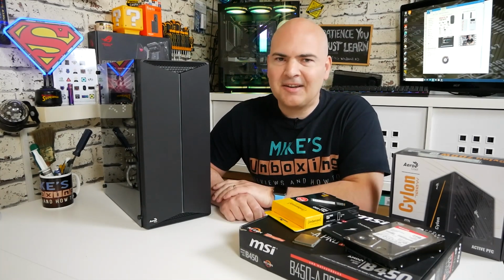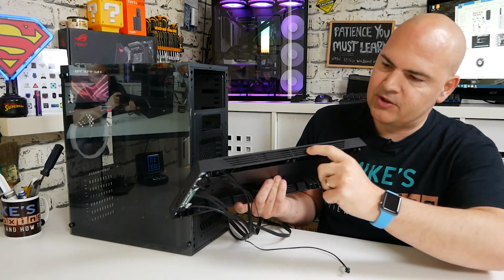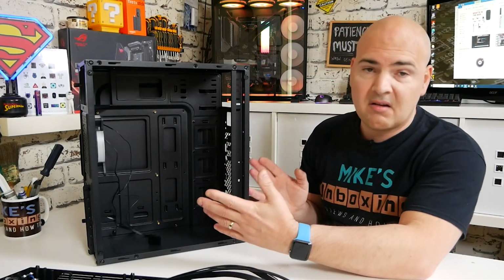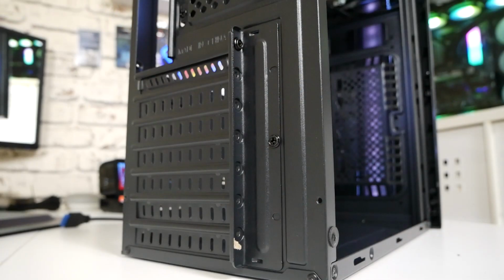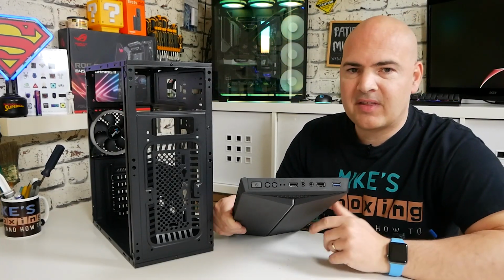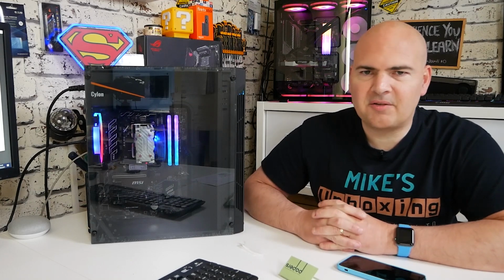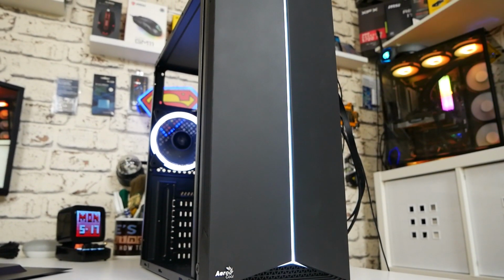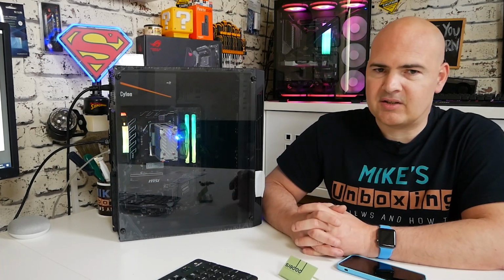Review & Cheap PC Build Aerocool Split ARGB ATX Extreme Budget TG Case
PC Build in Aerocool Split ARGB ATX Extreme Budget TG Case
Ebay UK
Ebay US
Ebay CA
Ebay AUS

Thanks once again to Uggs for sending us this one to take a look at!
The Aerocool Slipt RGB is a MEGA budget case for PC builders to create a cheap and cheerful basic PC without spending a lot. This case is selling for around £20 here in the UK so can be the base for a very cheap flip PC or rebuild to sell with a fresh new case.

There are a lot of things to look out for on this case like the lack of motherboard RGB connectivity, you can only change the colours via the RGB button on the case and also cooling is pretty much an afterthought on this case, but even with the single 120mm rear mounted RGB fan the system didn't get very warm and managed to keep things under control with a lower TDP setup.

You could cut the front section out a little and add two 120mm fans up front but is it worth it? I'm not so sure.

Basically you get what you pay for with this.

Split
RGB MID TOWER CASE
Affordable mid tower case with a stylish RGB LED design in the front panel. Comes equipped with a full acrylic side panel to showcase the inside of your rig. Air vents on the front and sides of the front panel provide superior air flow and circulation.

Bring your case to life with 13 lighting modes: 6 RGB flow and 7 static color modes. Conveniently located LED control switch allows you to adjust your lighting effects to suit your unique style and mood.

Stylish RGB LED design in the front panel
Access 13 pre-set lighting modes via conveniently located LED control button
Full acrylic side panel to showcase the inside of your rig
Air vents on the front and sides of the front panel provide superior air flow and circulation
Supports CPU coolers up to 155mm
Supports high-end graphics cards up to 326mm